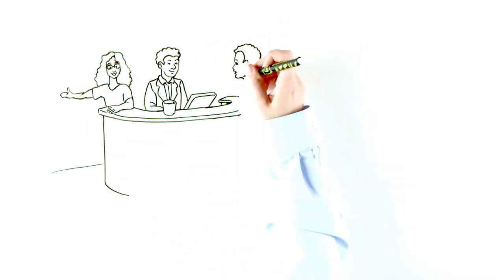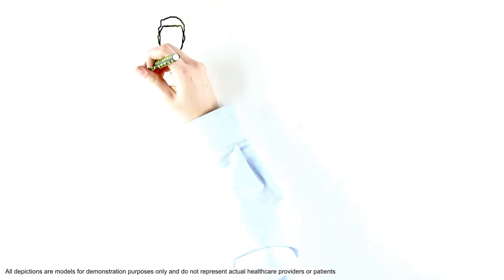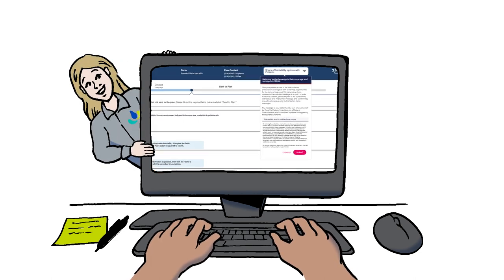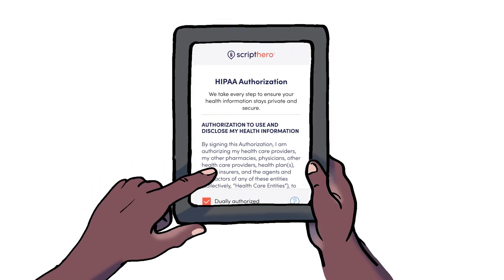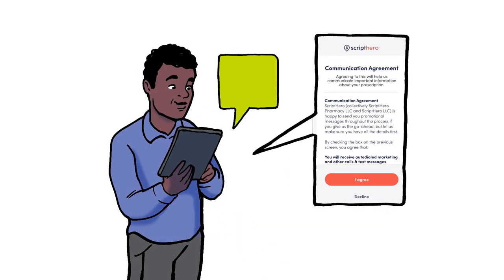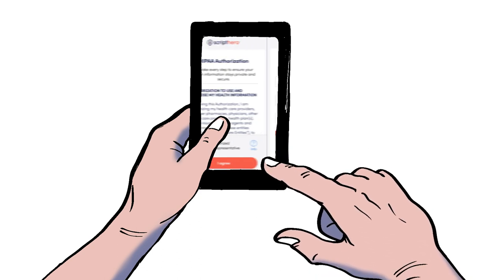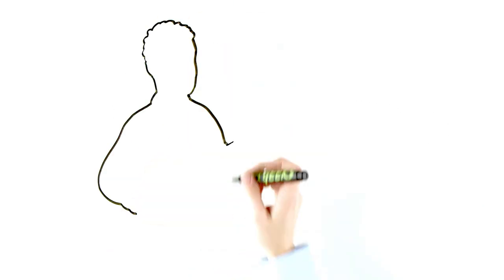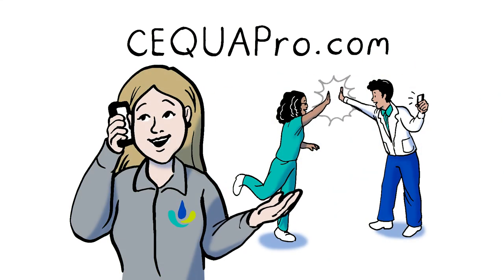How to get CEQUA® for your patients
You expect your patients to receive the medications you prescribe without any delay or hassles. CEQUA® has coverage and affordability options for all insured patients, regardless of whether it is commercial, federal, or state insurance. In this video, you can find out what makes coverage approved or denied. Discover the support CEQUA offers by partnering with ScriptHero™ by CoverMyMeds® for the most affordable way to get CEQUA.

WHAT IS CEQUA?
CEQUA® (cyclosporine ophthalmic solution) 0.09% is a topical solution that helps to increase the production of natural tears in your eye. Dry eye disease may affect the ability of your eyes to produce its own tears.

Do not use CEQUA if you are allergic to any of its ingredients. Be careful not to allow the vial tip to touch your eye or any surfaces, to help avoid potential eye injury or contamination of the product.
CEQUA should not be used while wearing contact lenses. If contact lenses are worn, they should be removed prior to using CEQUA and may be reinserted after 15 minutes.

Put one drop of CEQUA twice daily (approximately 12 hours apart) into each eye using a single-use vial. The solution should be used immediately after opening, and discard the vial and remaining contents immediately after using.

The most common side effects that may be experienced while using CEQUA include: eye pain after administering drops and eye redness. Other side effects reported were eye irritation, eyelid inflammation, headache, and urinary tract infection.

You are encouraged to report negative side effects of prescription drugs to the FDA. or call 1-800-FDA-1088.

CEQUA and NCELL are registered trademarks of Sun Pharmaceutical Industries Limited. PM-US-CQA-1197 03/2023